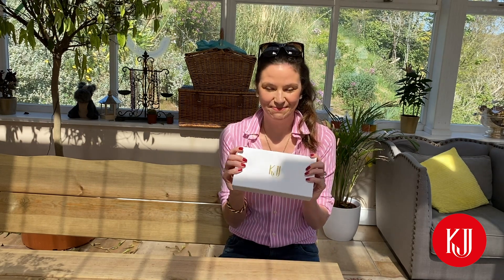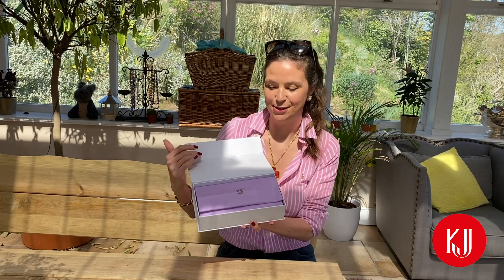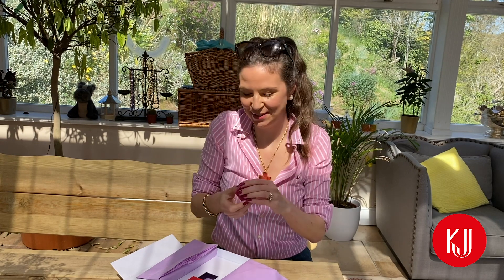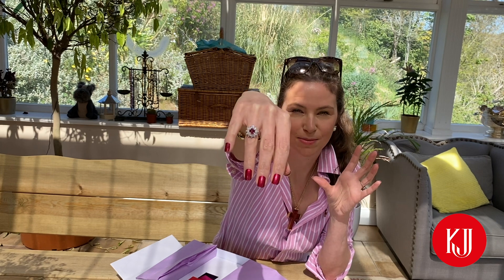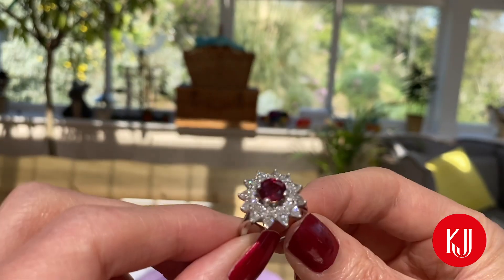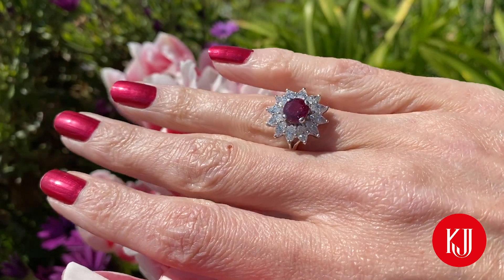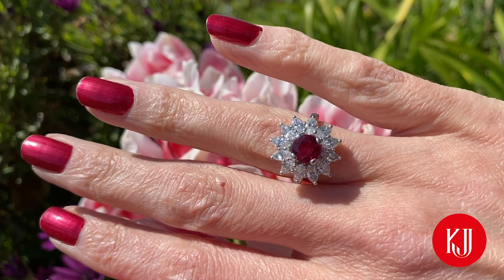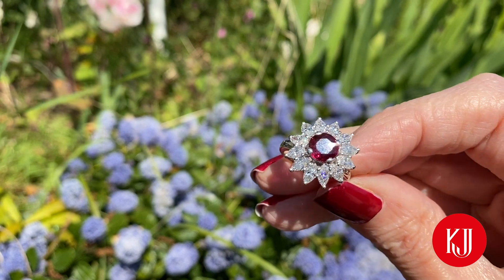Unboxing 1.50 Carat Burmese Ruby & Diamond Ring!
Today we're unboxing this absolutely stunning ring, featuring a 1.50 carat BurmeseRuby and approximately 2.40 total carats of marquise-cut Diamonds mounted in 18ct White Gold.

The Ruby is astonishingly clean and a rich, deep, clear red. Burmese Rubies are considered the absolute best in the industry because of their amazing colour and true rarity. This Ruby is exquisite, and the extraordinary diamonds almost radiate out from it. This ring is so beautiful. It measures 18mm x 18mm, and the Ruby measures 7mm.

This is a vintagering, we won't be able to remake once sold, so it's a true one-of-a-kind treasure. It would make an excellent ruby anniversary present (40th) or engagementring, especially for a July baby.

To see more of this wonderful ring, plus more of what we have in our collection go to: